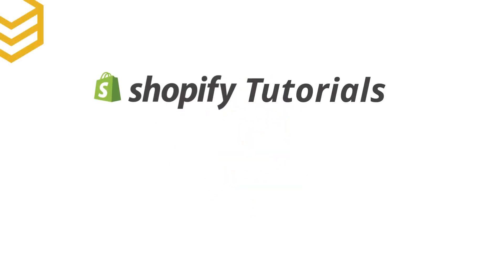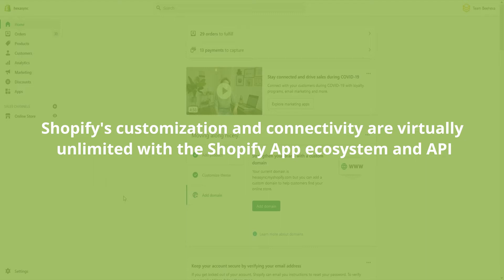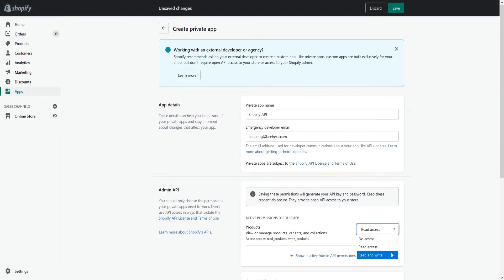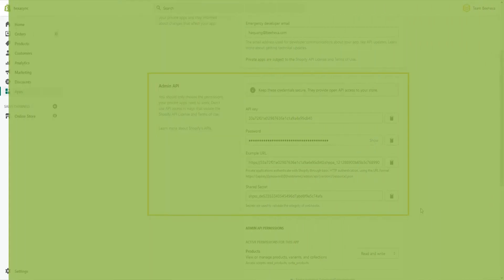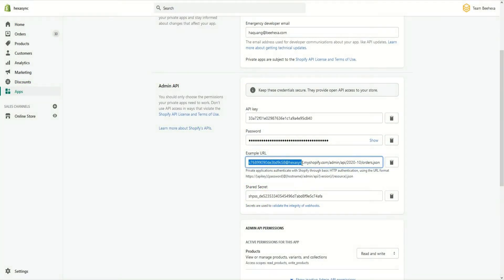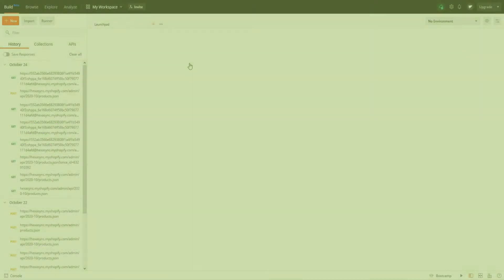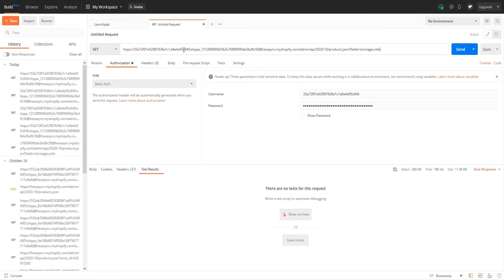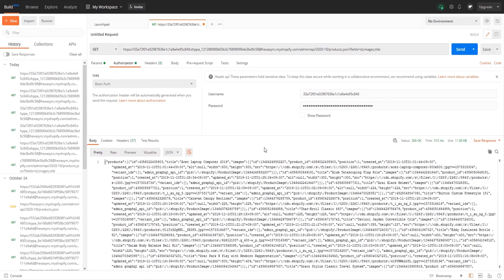Shopify API | Lesson #1: How To Retrieve Products List With Postman In Shopify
Watch this demo to find out how Shopify can bring functions to users.

In this episode, we will show you how to retrieve the product list with Postman in Shopify. This video is part of our Shopify Tutorials Playlist. Beehexa hopes you can save time in learning and working with the Shopify system.

If you want to learn more about Shopify, we hope you will check out the website below. Includes demo videos for Shopify ERP integration goal to save time and increase business performance.